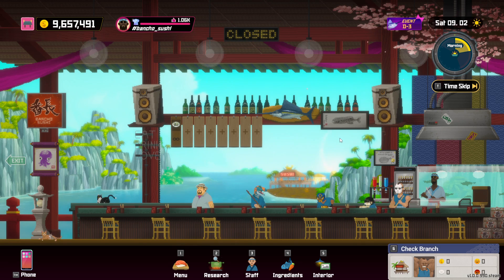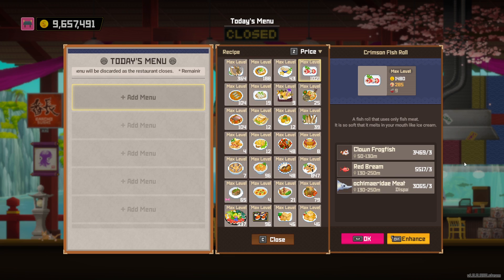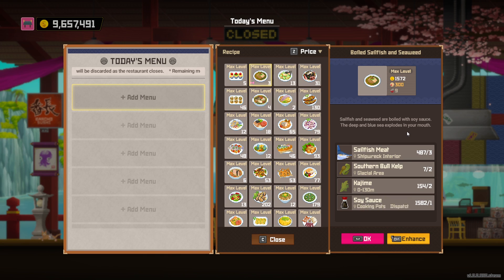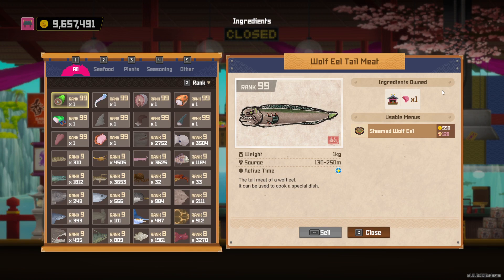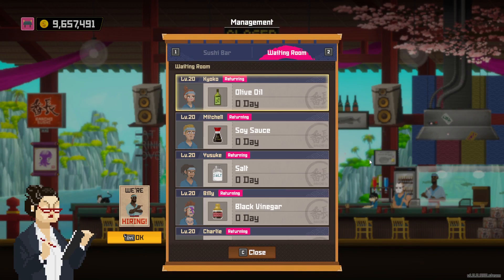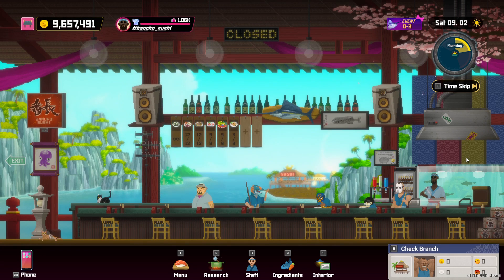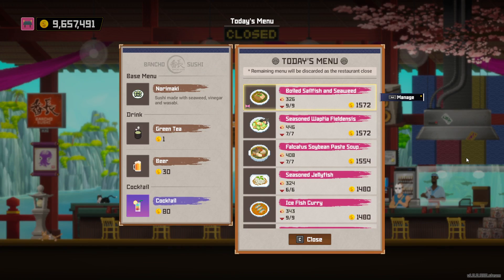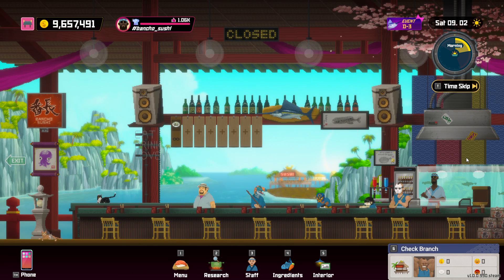Dave The Diver Definitive Menu Guide Best Dishes All Dishes Maxed Out Comparison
In Dave The Diver you can enhance dishes up to level 10. There are a lot of dishes you can enhance, so you have to spend your resources wisely. That said, which dishes are worth the most? What dishes should you focus on enhancing? What are the best dishes for each party? This video will show you the full menu at maximum level and will have a deep dive on what ingredients should be used for which dish. There is a lot of information in this video, hence the length. But hopefully afterward you'll have a greater understanding of what dishes are worth making and which dishes are going to be irrelevant to running the restaurant. I go though dishes by Price, then Taste, then by "plants" it uses. Funny how eggs are listed as plants in the ingredient menu.

This was made pre-October 2023, if you want to see the menu updated for that check out this video

That said this video still has information the other video doesn't.